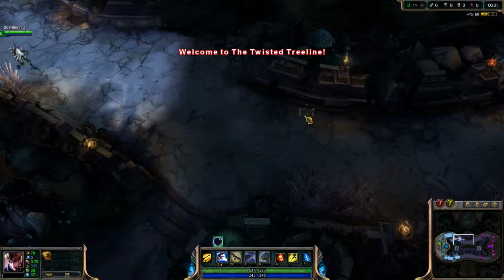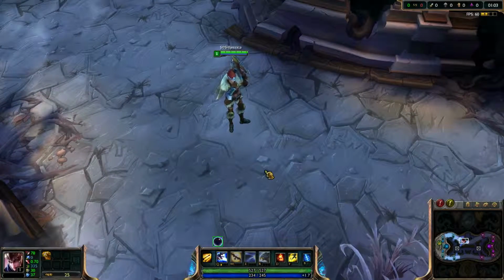Woad Scout QUINN!!! new League of legends skin